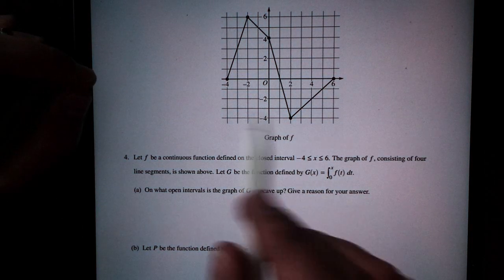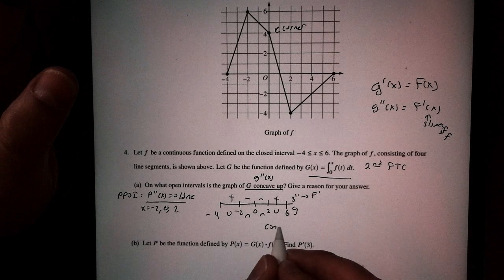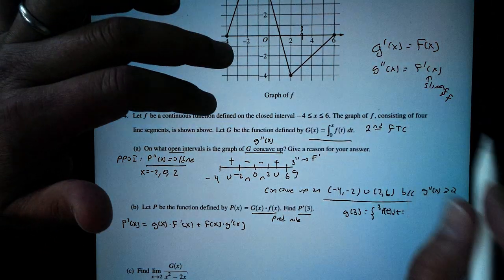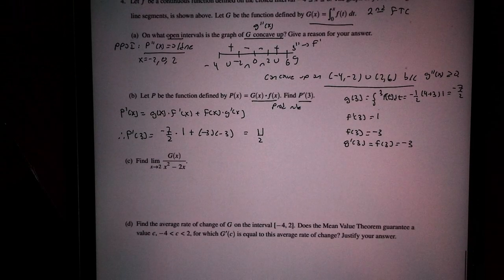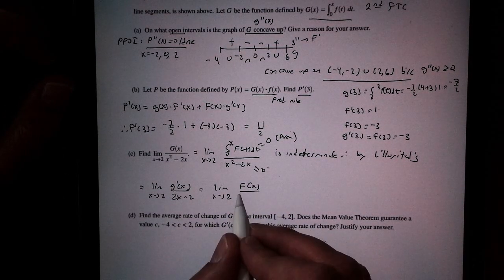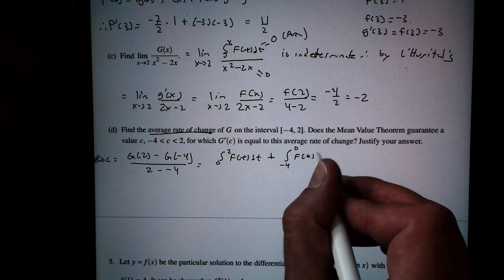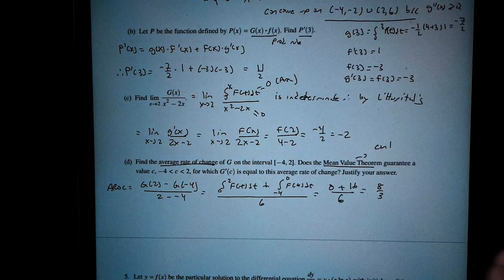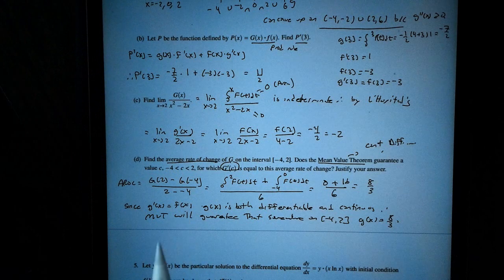AP FR 2021 Question 4